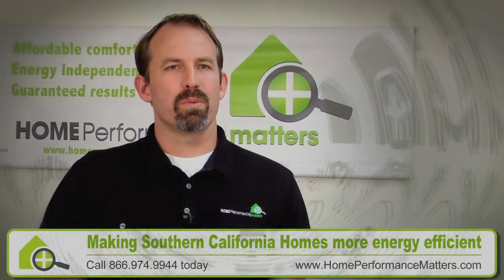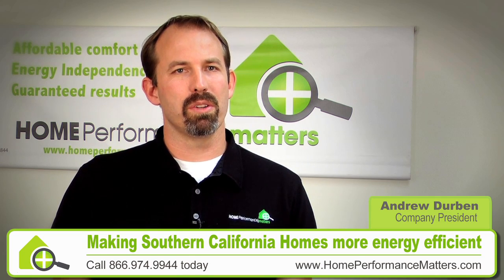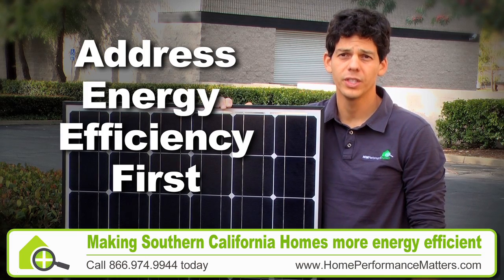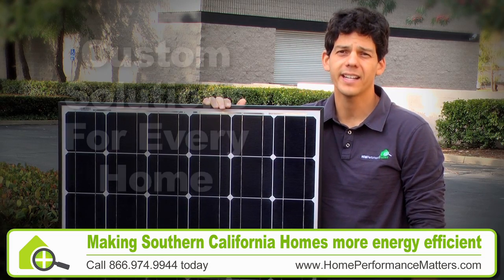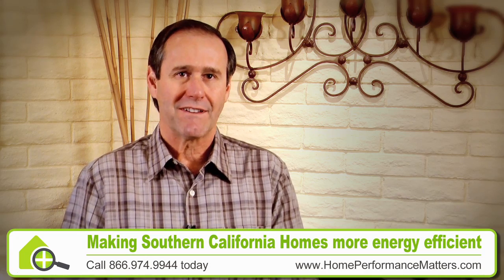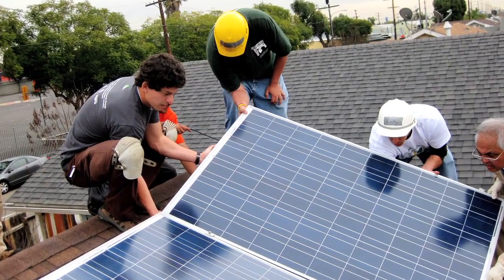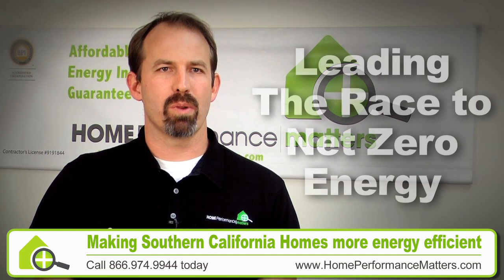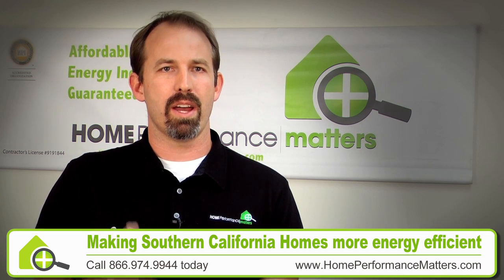Solar Panel Installation - Home Performance Matters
Specializing in comprehensive energy audits, energy retrofits including air sealing, insulation, heating and cooling systems (HVAC), lighting and baseload consultations, and solar panel installation.